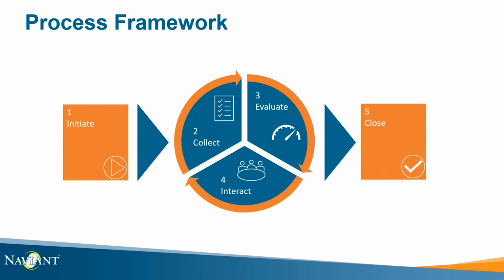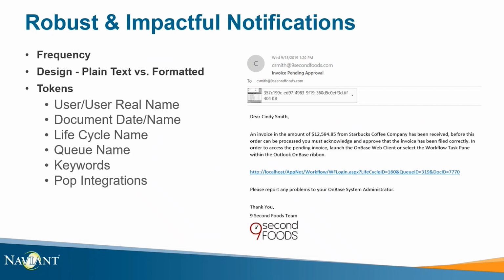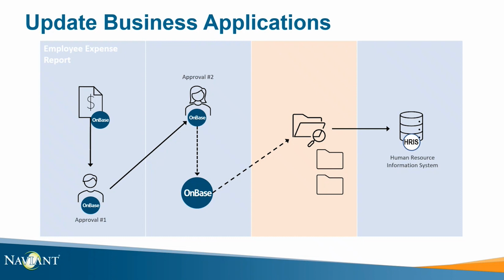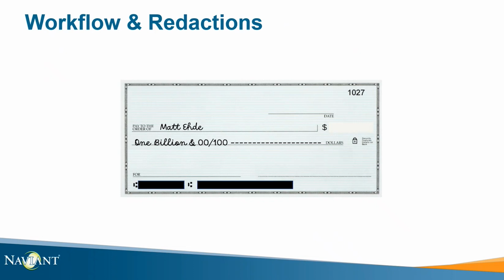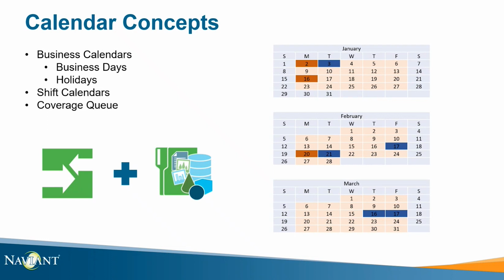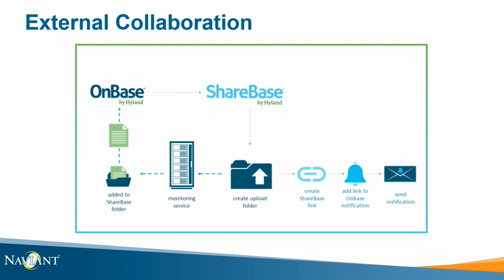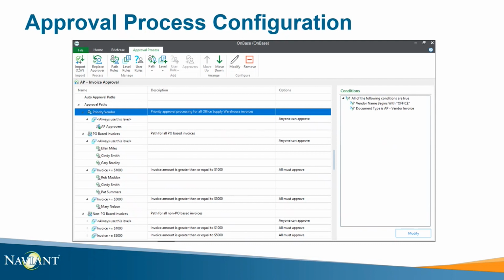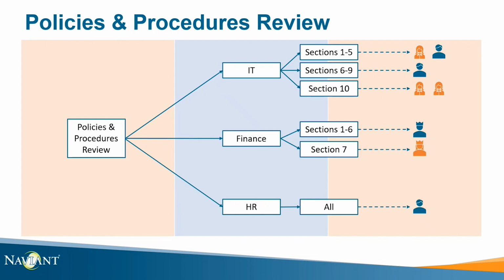Success Stories of Workflow Automation in Action: Eliminate Manual Tasks and Errors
Looking for ideas to use workflow to improve your business processes? We've got inspiring workflow success stories that you need to hear.

Depending on where you are in your digital transformation journey, you likely understand that making your documents and data work for you will ultimately be what changes your business and work life.

Getting there starts with automating workflows.

Watch this webinar that shares simple, popular, and advanced examples of how businesses have used OnBase Workflow automation to eliminate their most mundane tasks. There are endless possibilities and lots of room for creativity to transform your business processes for greater work output and higher quality work.

You'll walk away with new ideas to bring efficiency to your processes that you didn't even know existed.

00:00 Intro - Matt Ehde
00:24 Agenda
00:50 Where to Use and Ideas to Update Your Workflow
08:45 Use Cases
10:70 How to Manage Complex Processes